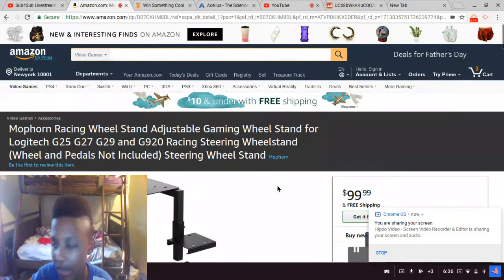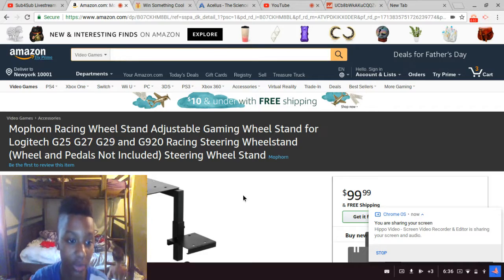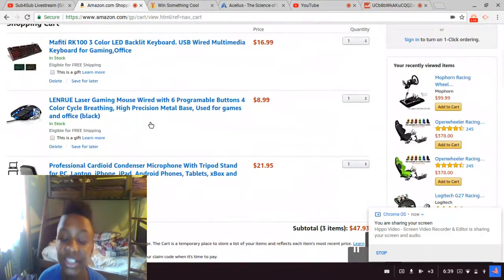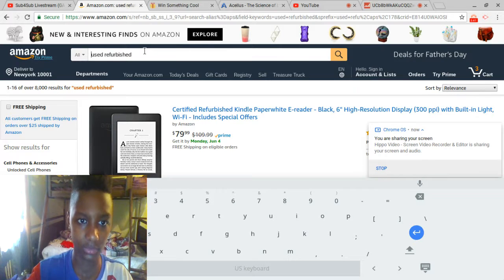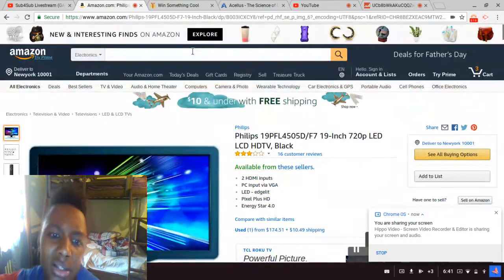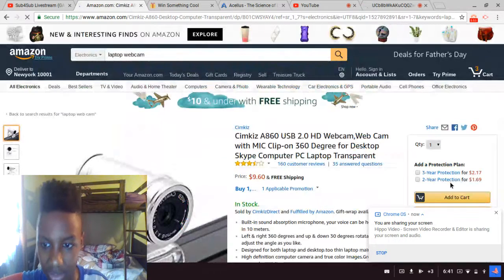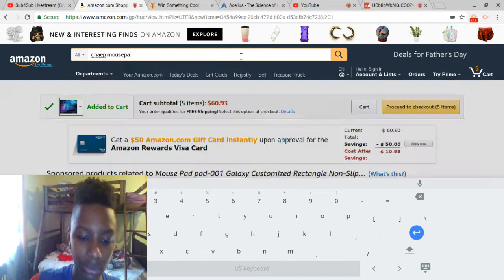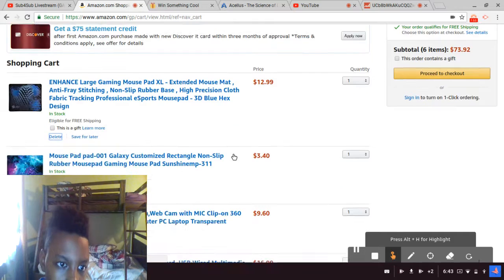how to get cheap gaming equipment